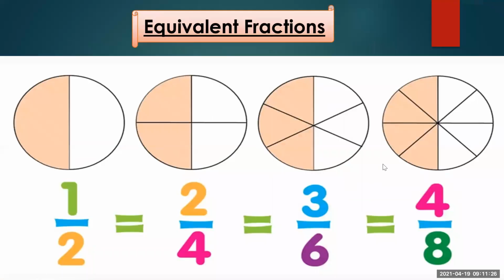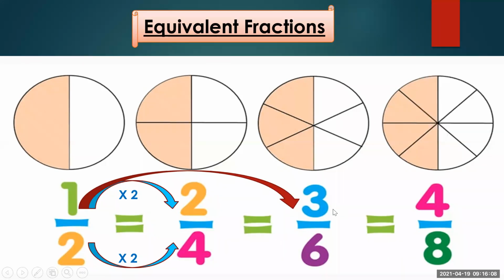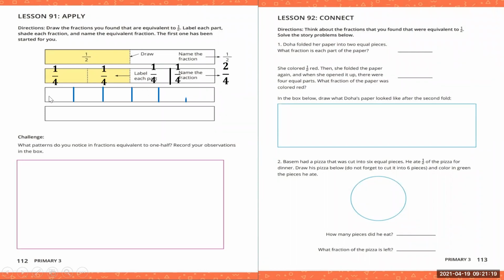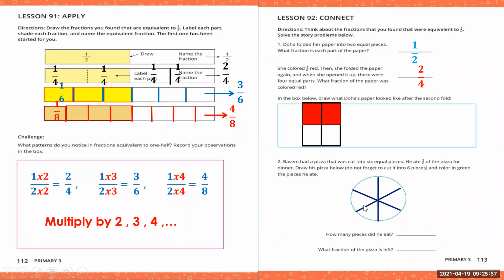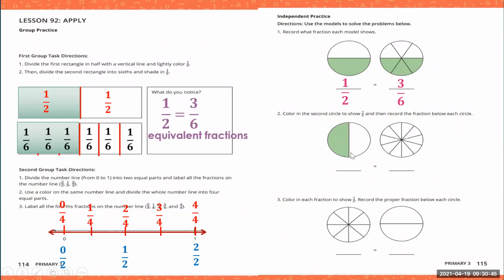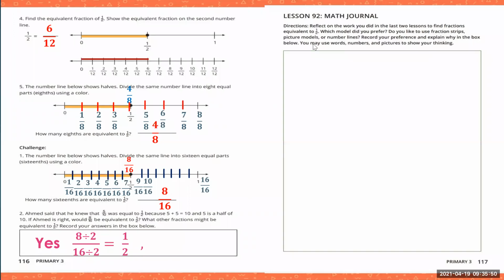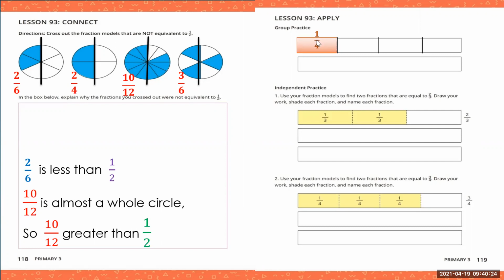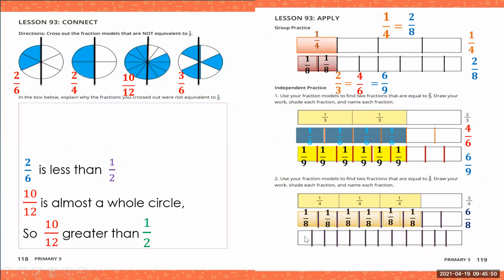zoom 19 / 4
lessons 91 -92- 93